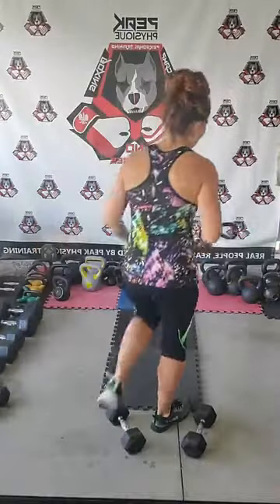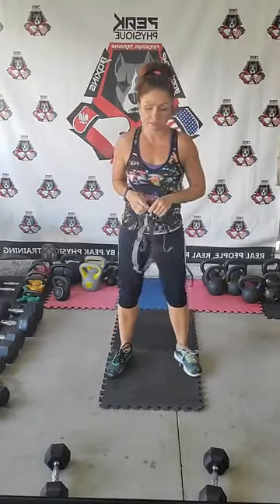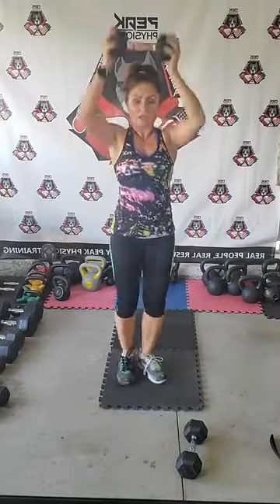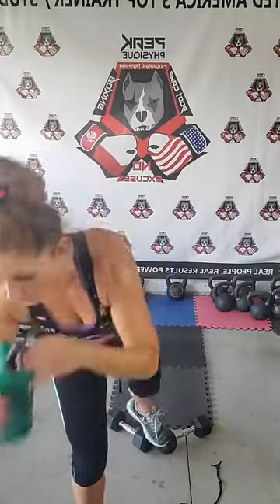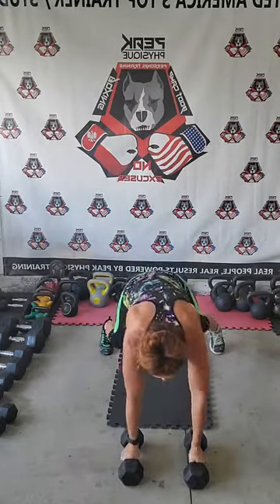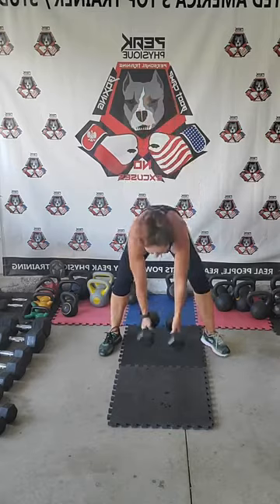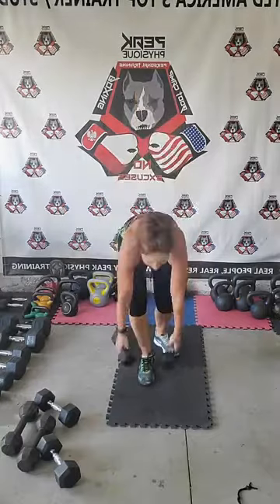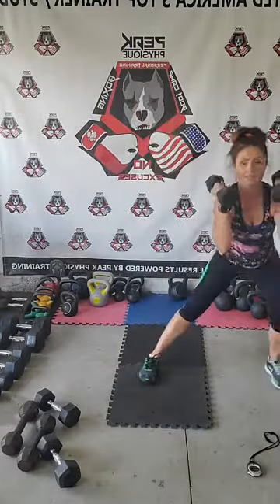8 17 20 Boot Camp, Strength FB Eva